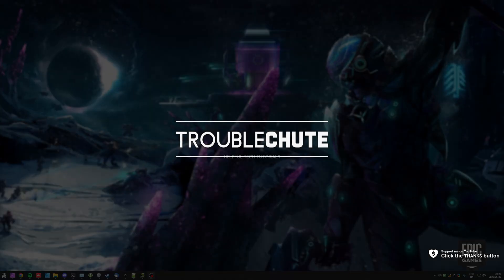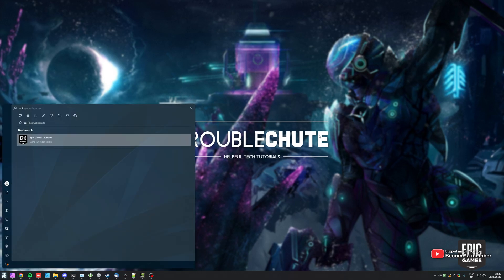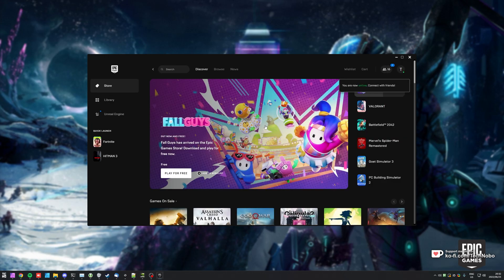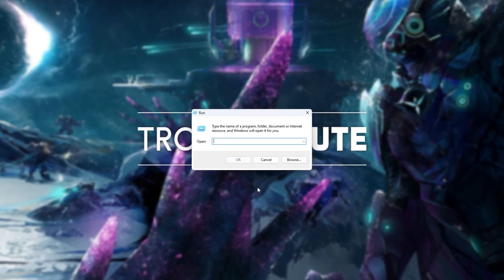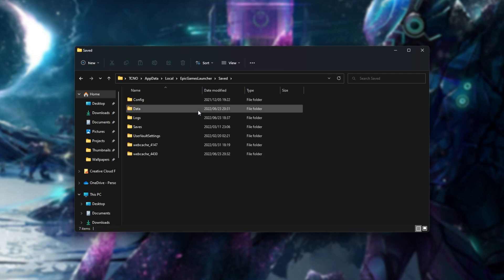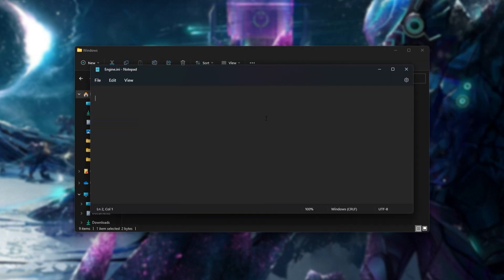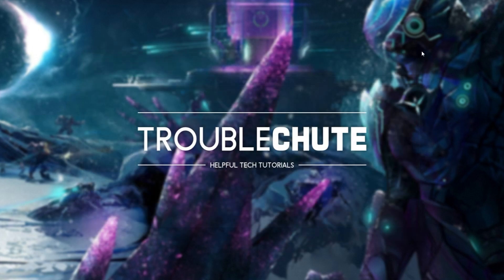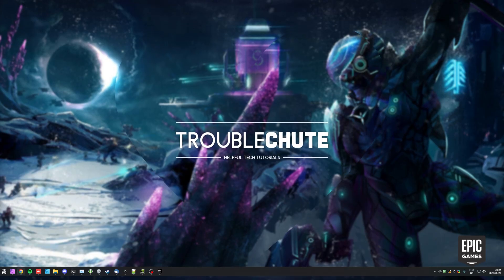Fix SU-MD-HSH: Failed to asynchronously deserialize a manifest | Epic Games Guide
Trying to launch the Epic Games Store, but can't because you're stuck on the SU-MD-HSH Failed to asynchronously deserialize a manifest error? Well, this video shows you the simplest, fastest solution to get Epic Games working as normal.

[Launcher]
ForceNonSslCdn=false

Timestamps:
0:00 - Explanation
0:30 - Fix SU-MD-HSH